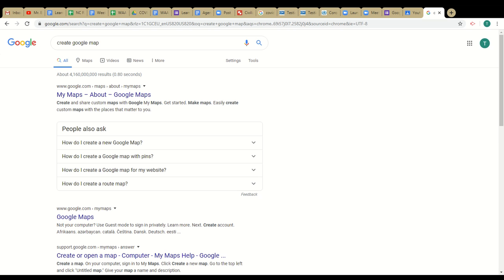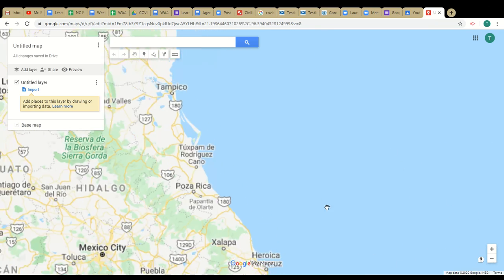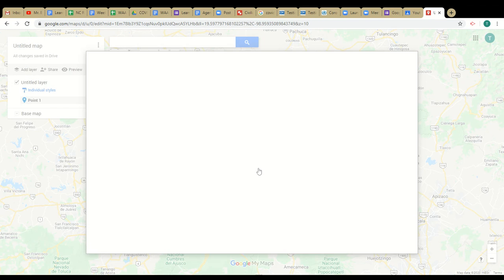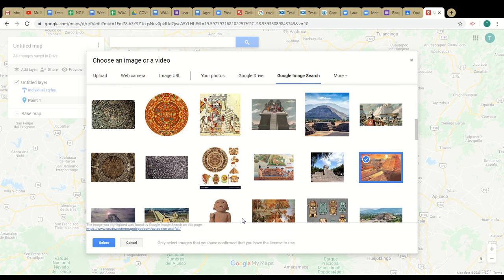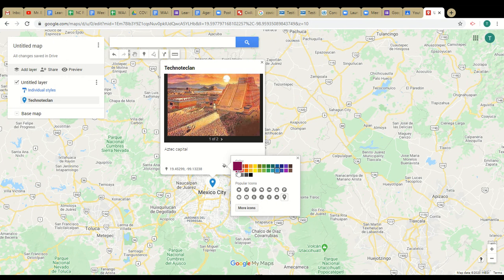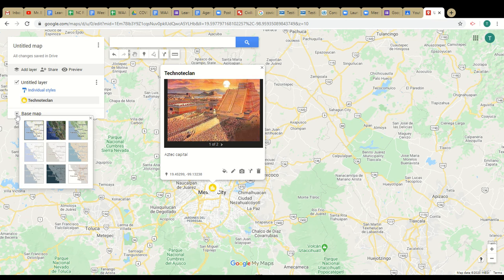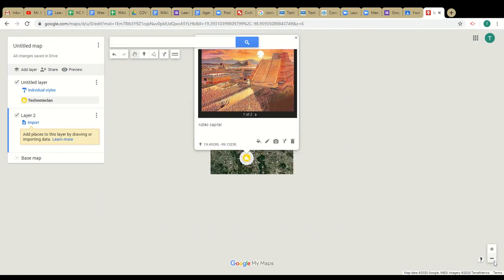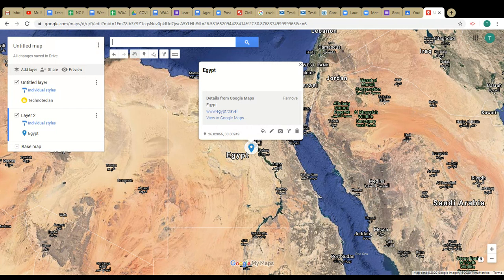How to use Google Maps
How to use create and edit a Google Map.